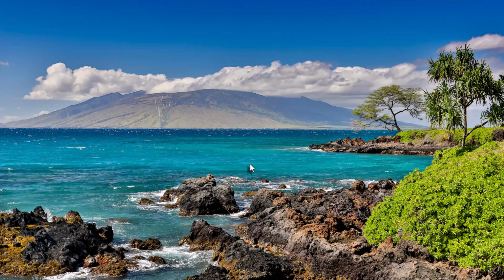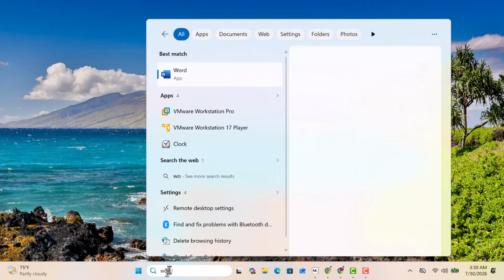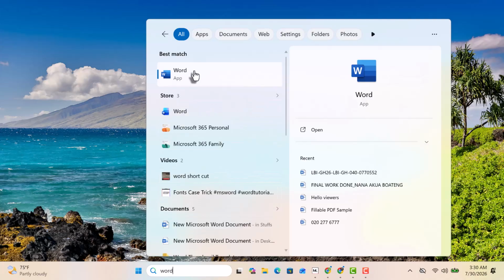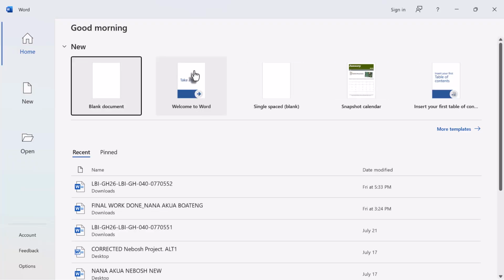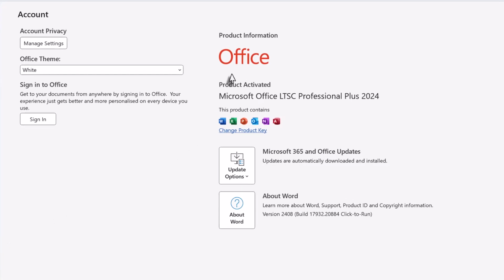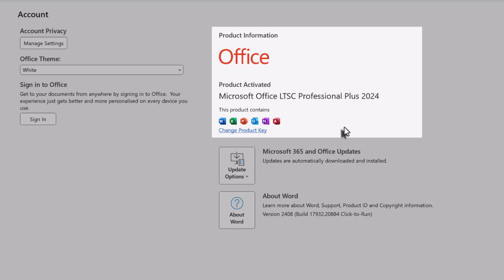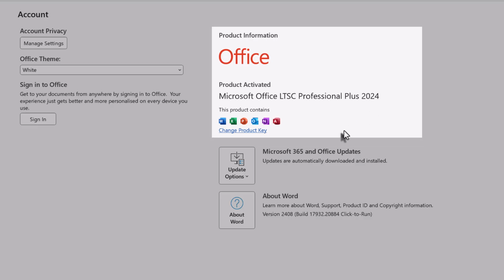Check Microsoft Office Activation in 30 Seconds!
Not sure if your Microsoft Office is activated? In this quick tutorial, I'll show you the easiest way to check the activation status of Microsoft Word, Excel, PowerPoint, and Microsoft 365.

This method is fast, beginner-friendly, and works with most modern Microsoft Office and Microsoft 365 installations.